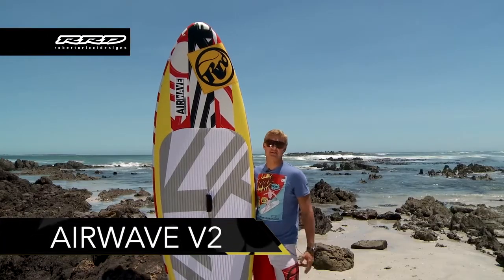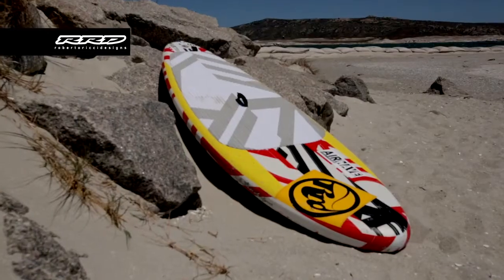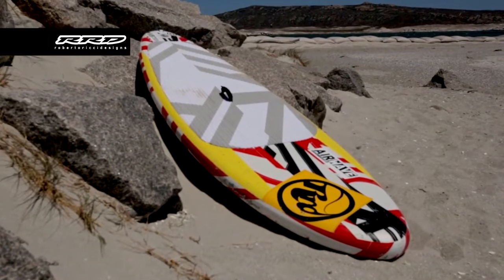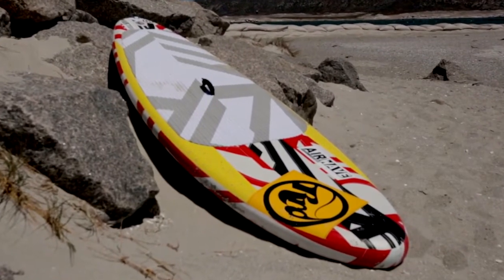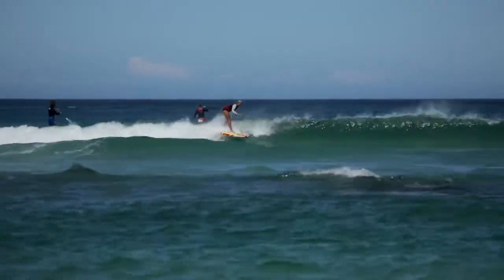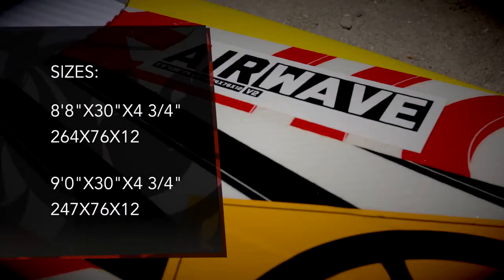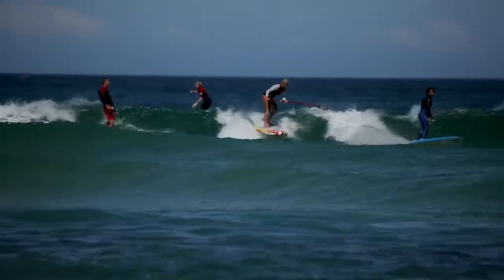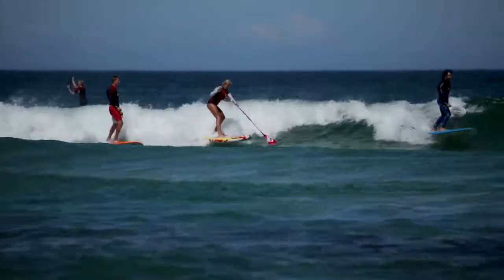RRD AirWave Sup V2 2015